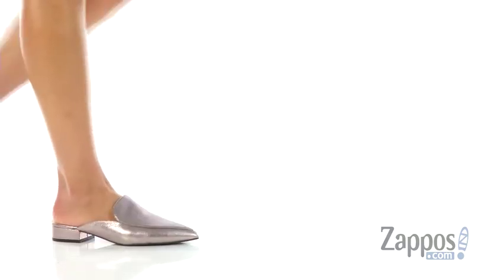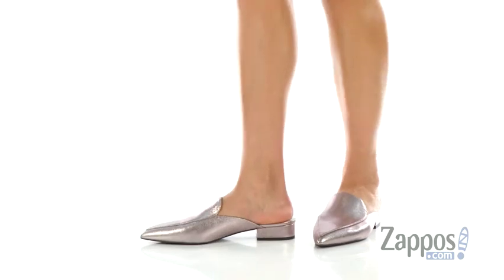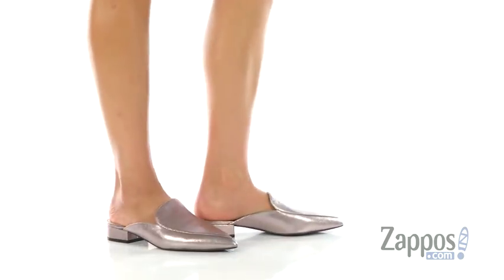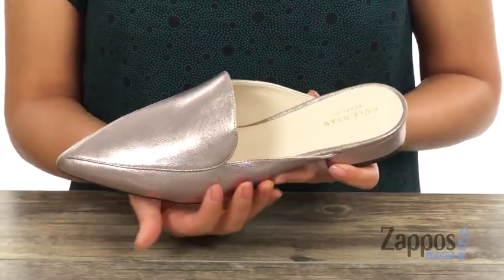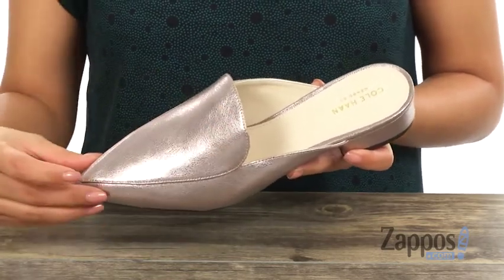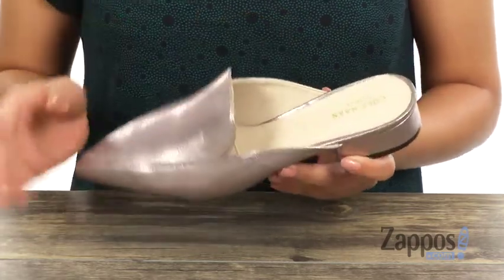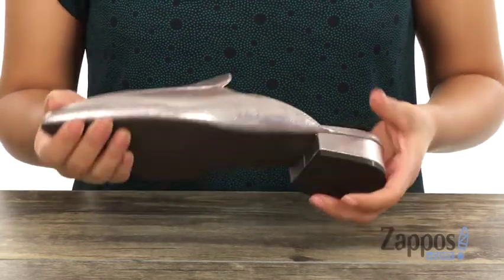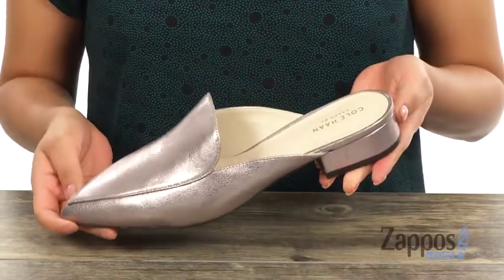Giày Cole Haan Piper Mule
Giày bấm mua ngay tại giản hóa phong cách dễ dàng-sang trọng của bạn với Cole Haan® Piper Mule.Suede hoặc nhuộm lông thật từ bò. Nguồn gốc: Việt Nam.